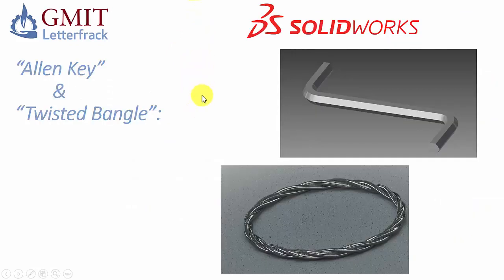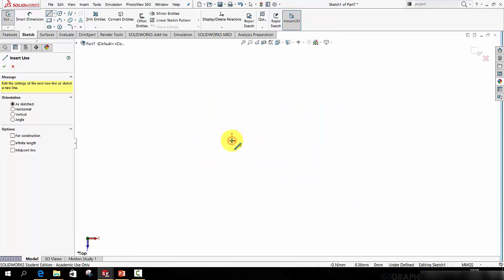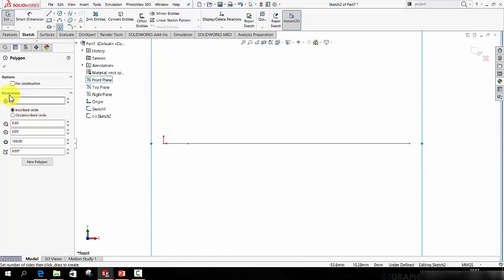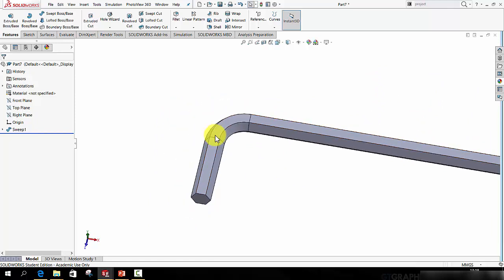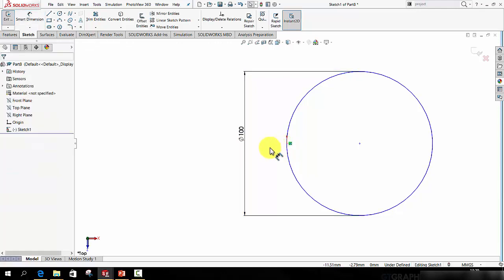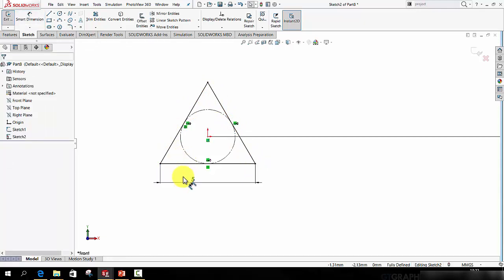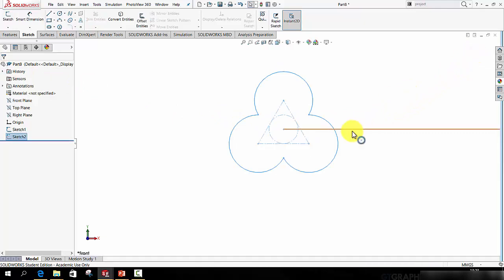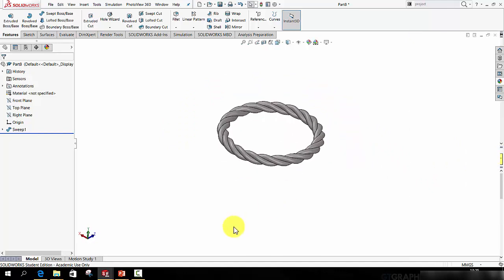GMIT Letterfrack SolidWorks sweeps - Bangle and Allen Key